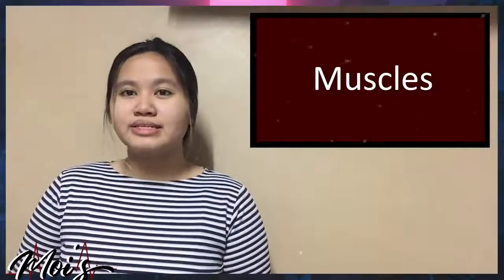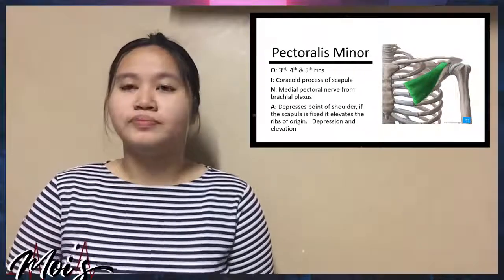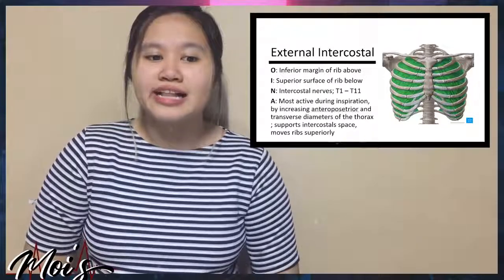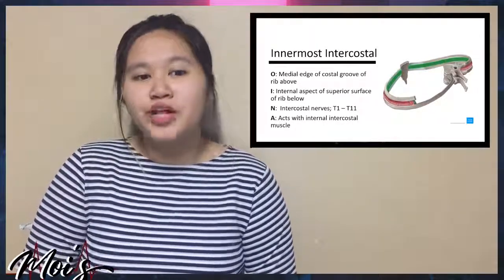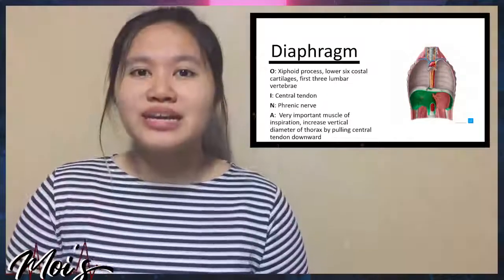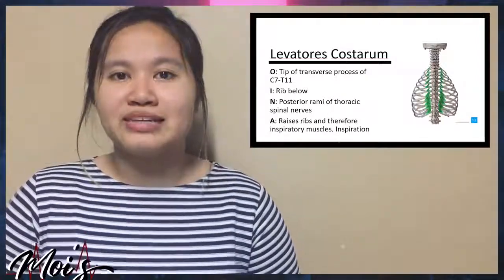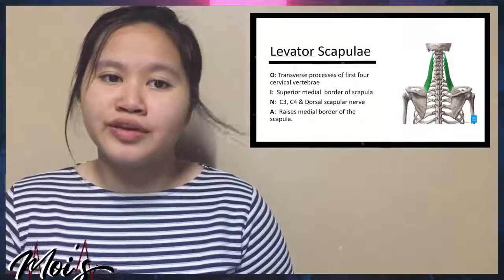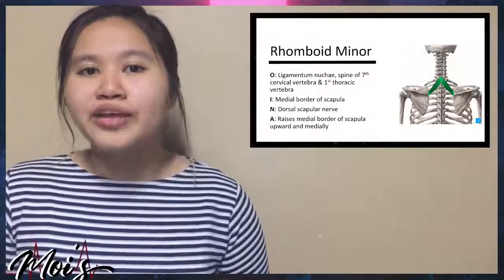Episode 20 - Muscles of the Trunk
Today’s episode of MOI’s Anatomy we will be discussing the Muscles of the Trunk. Get your notes ready and be prepared to learn and have fun only here on MES’ official Youtube page!